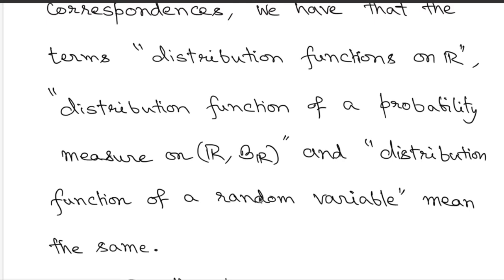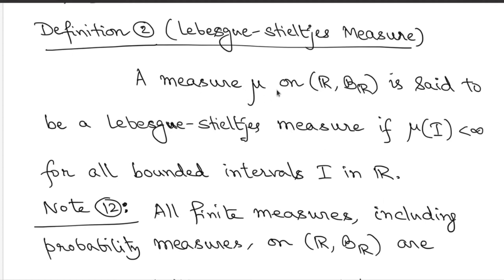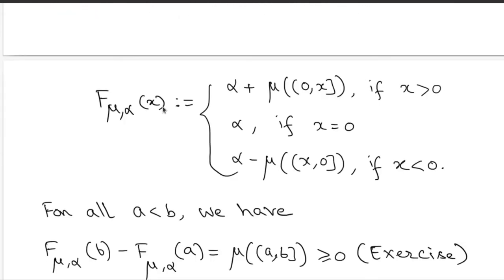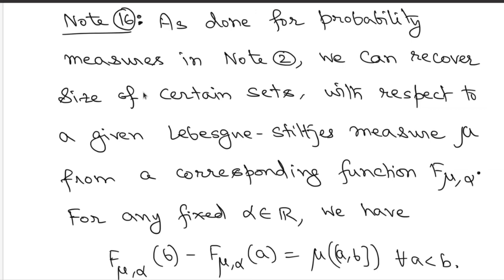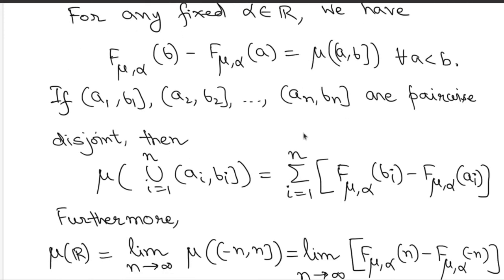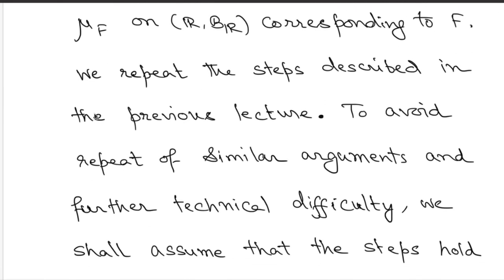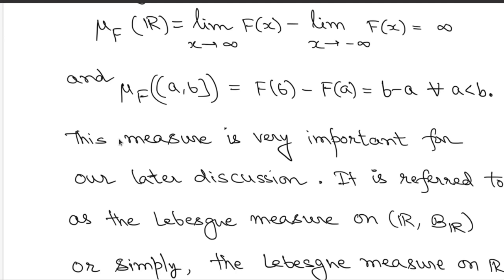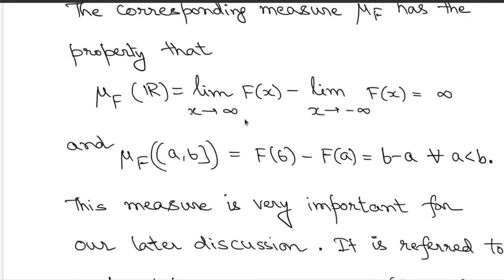Lecture 23 : Lebesgue-Stieltjes Measures